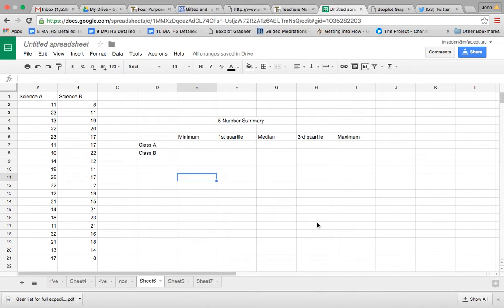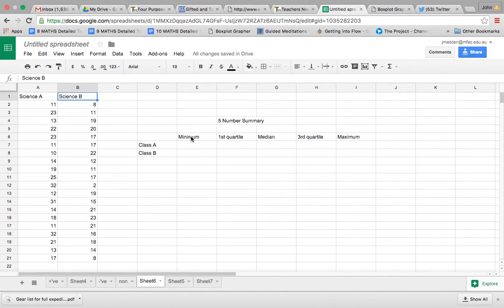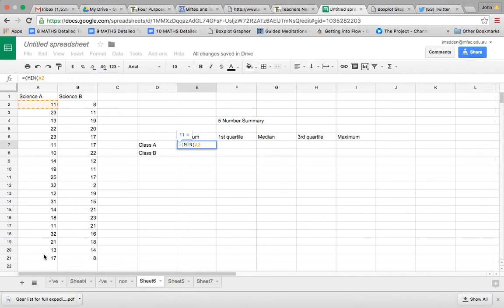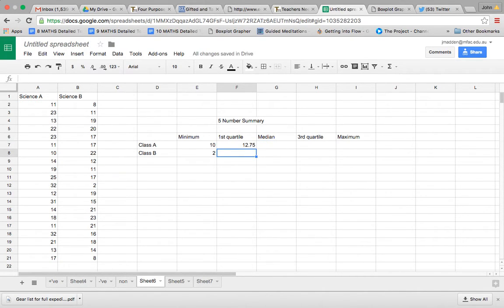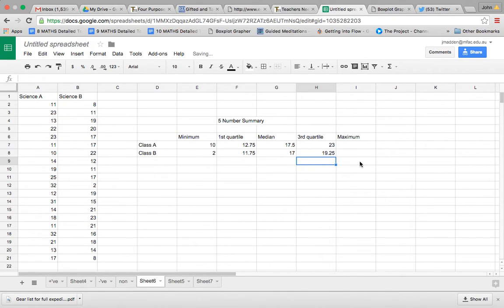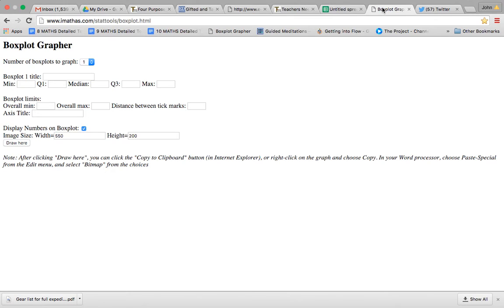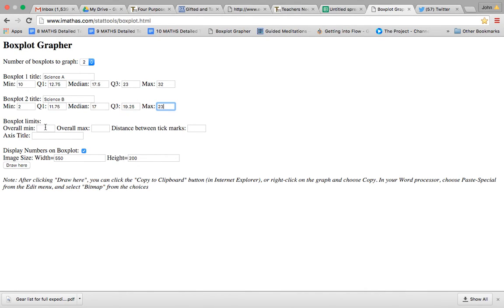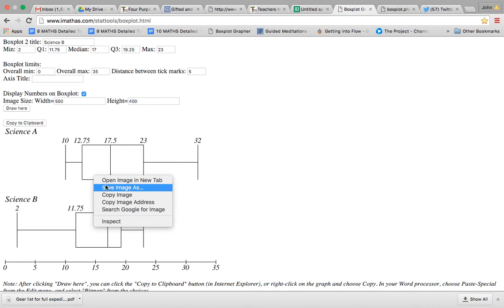Boxplots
Drawing box plots (box and whisker plots) using google spreadsheets and a web tool.